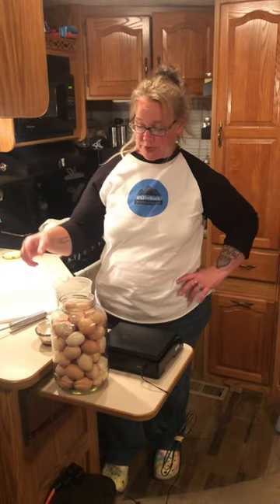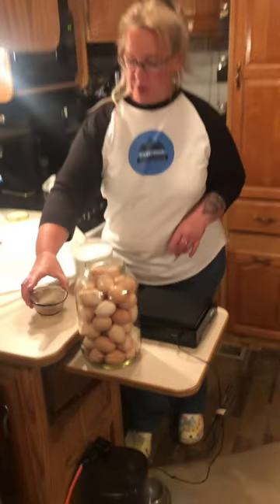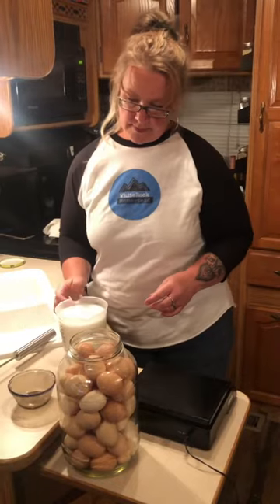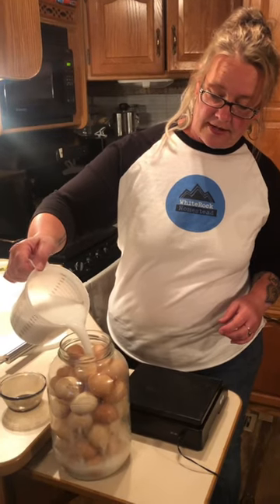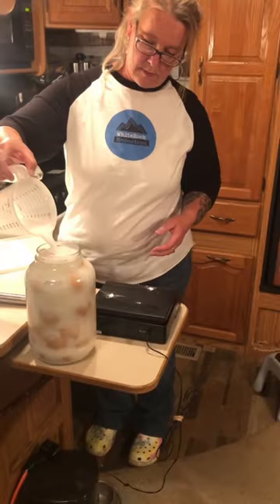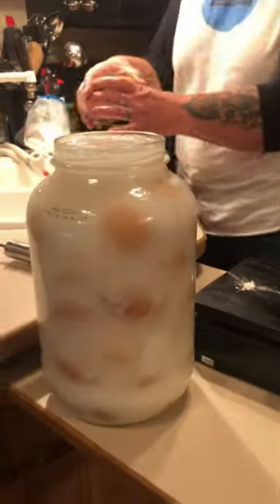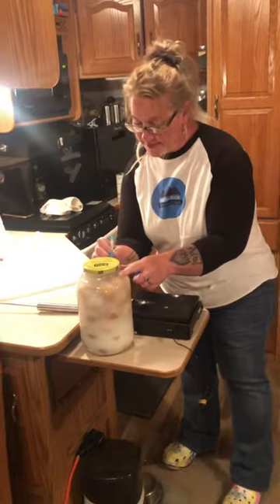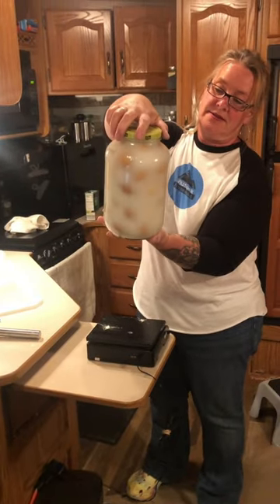Waterglassing fresh farm eggs homestead chicken water glassing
Preserving farm fresh eggs for up to 1 year!!!